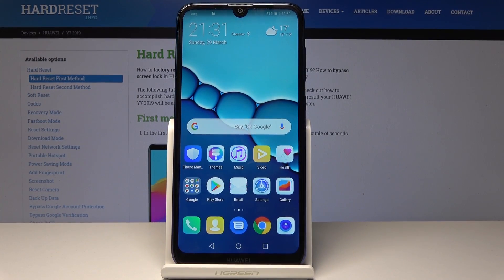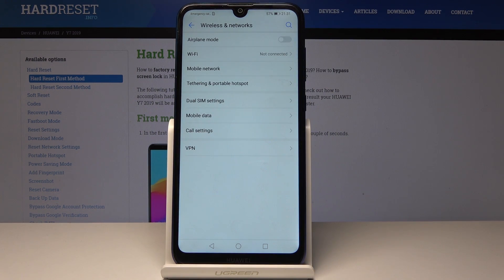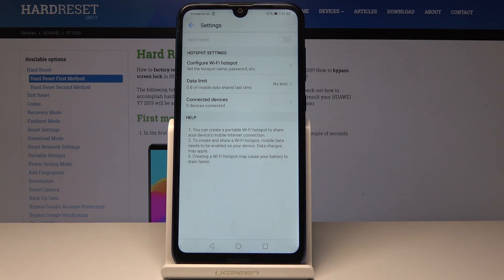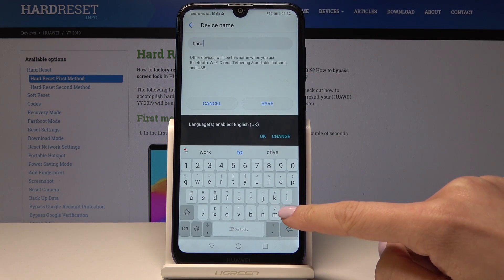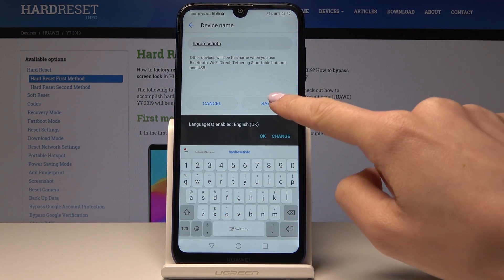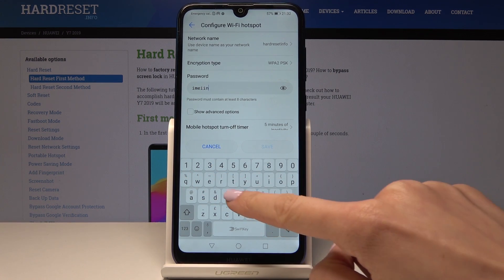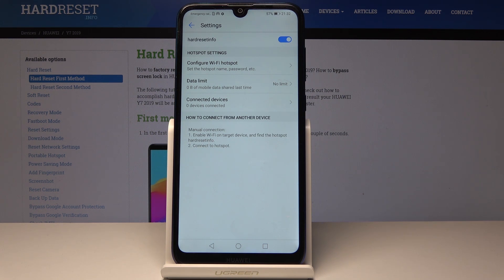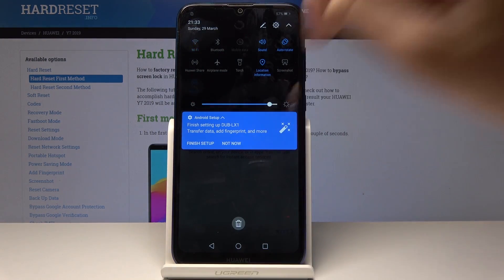How to Enable Portable Hotspot in HUAWEI Y7 2019 - Share Network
Find out how to enable the Portable hotspot in your HUAWEI Y7 2019. Have an easy access to the internet on more than just one device. Create a wireless access point and share the network. Smoothly update the name and the password of your portable hotspot. Turn in on and of whenever you want to.

How to set up WiFi Hotspot in HUAWEI Y7 2019? How to share Network in Huawei Y7? How to enable Mobile Hotspot in Huawei Y7 2019? How to share internet in Huawei Y7 2019? How to share Wi-Fi in Huawei Y7?